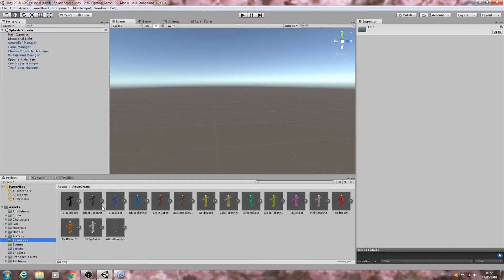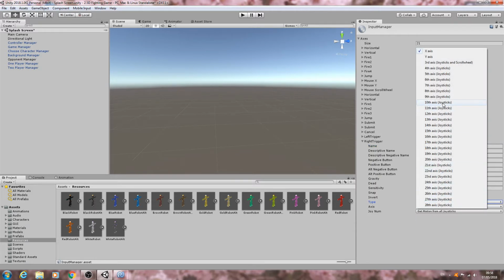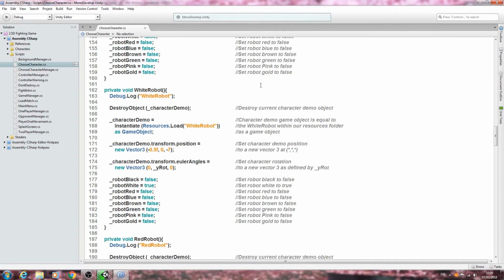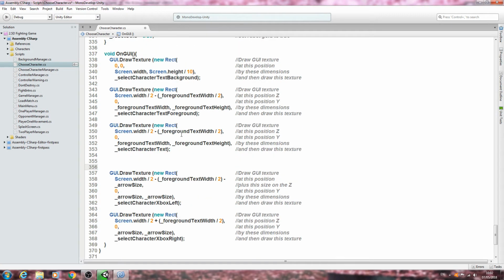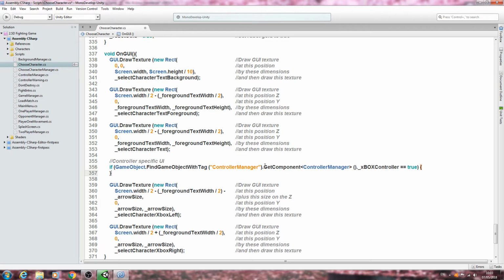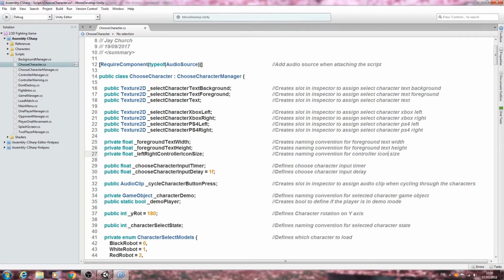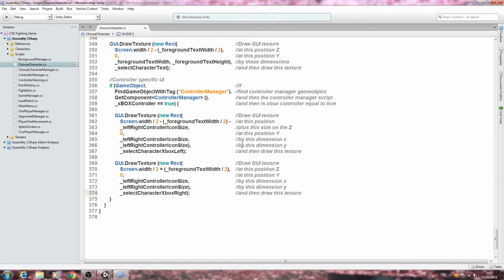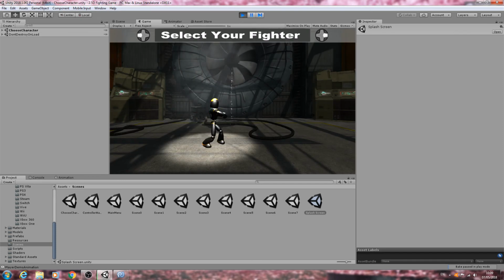Unity3D Fighting Game Tutorial #52 Updates and Tweaks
In this lesson we continue on with the updates and tweaks to our current scripts.